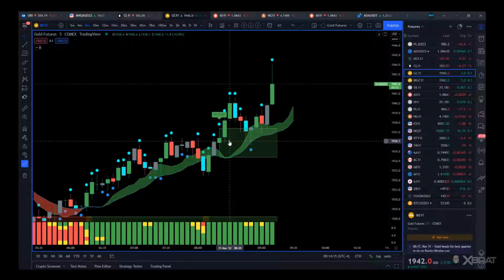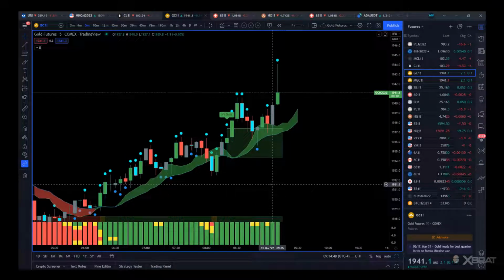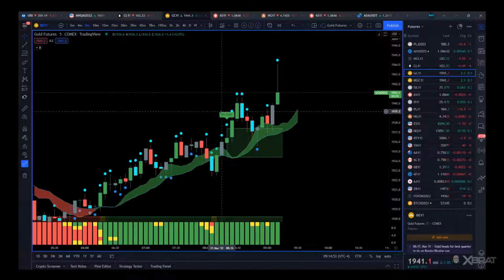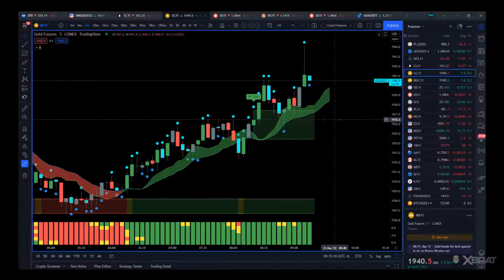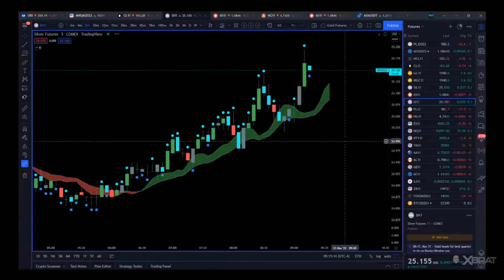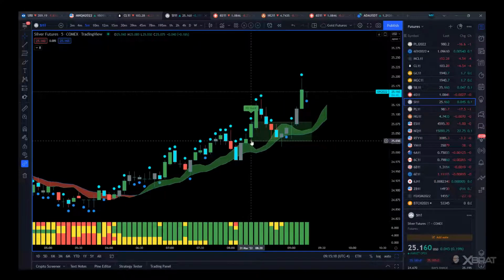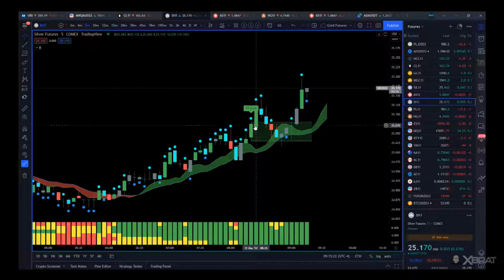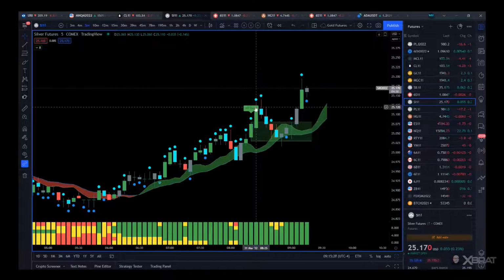Futures Trading Breakout Trading Tutorial - Metals Futures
By leveraging the US Gold Pit Open timings in conjunction with the xBrat Range Breakout Trading Indicators, Paul effectively trades Gold futures, Silver futures, Platinum futures, and Copper futures. It is worth noting that the Copper trade holds significant potential and is poised to be captivating until the end.

Checkout the xBrat Range Breakout Trading Indicator for many Trading Platforms

Paul also confirms the trade direction with the BIAS Depth Heatmap, Check it out

Paul also Mentioned the Manager as an alternative to trade management, Check it out